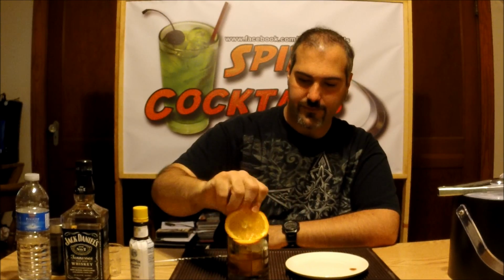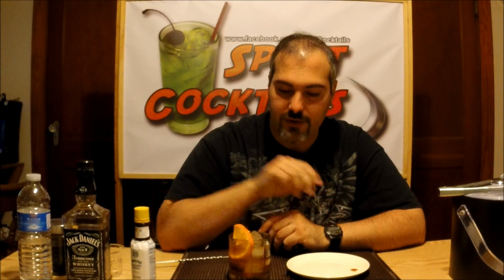Bourbon Old Fashioned Cocktail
Today we make one of the most classic cocktails dating back from the 19th century. The basis is simple yet offers a very flavorful addition to your favorite Bourbon Whiskey. With just a bit of sweetness added with a vast array of herbal notes, this is a very enjoyable sipping cocktail with just a hint of citrus and cherry flavor from the added garnish. If you're into classic cocktails, this is definitely one you'd want to check out.

Recipe:
3 Dashes Bitters
1 tsp Water
1 Sugar Cube
3 oz Bourbon
A Slice Orange
A Maraschino Cherry

Preparation: In an old-fashioned glass, muddle the bitters and water into the sugar cube, using the back of a spoon. Almost fill the glass with ice cubes and add the bourbon. Garnish with the orange slice and the cherry.

Individual items used in this video available now at Awesome Drinks:
1. E-Z Step Cocktail Jigger
2. Tovolo Perfect Ice Cube Trays
5. Luxardo Gourmet Maraschino Cherries